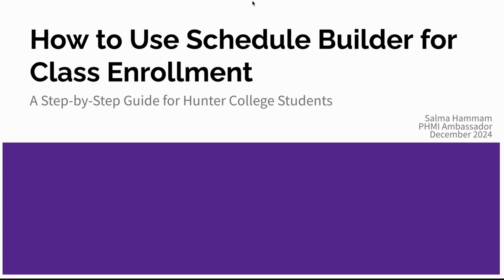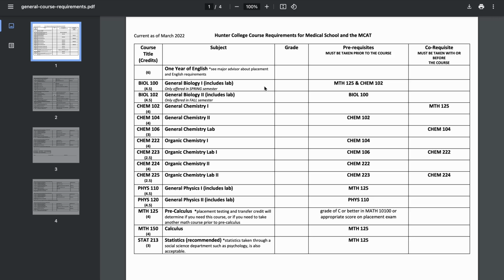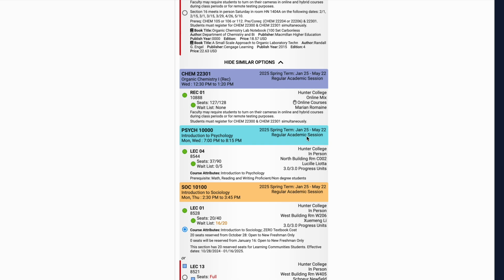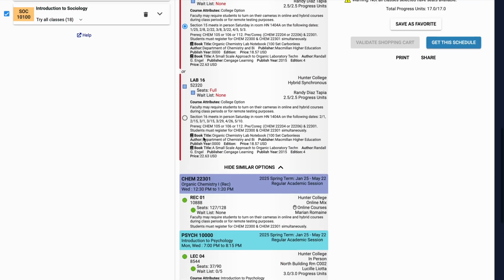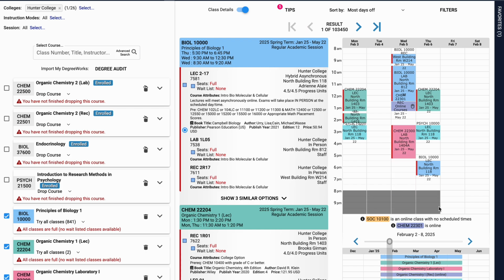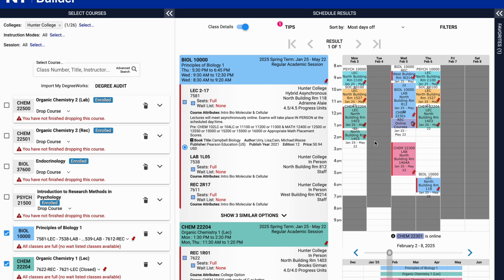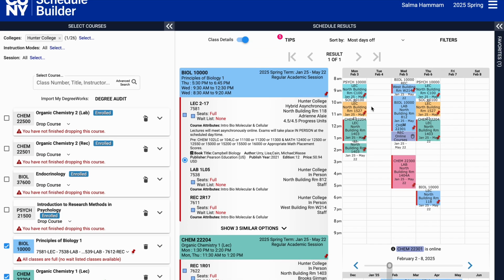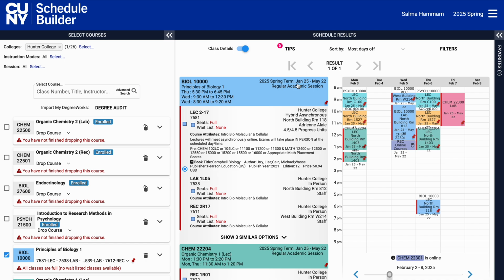How to Use Schedule Builder for Class Enrollment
This video is a guide on how to use Schedule Builder for class enrollment. Watch to learn how to create your ideal class schedule step by step!